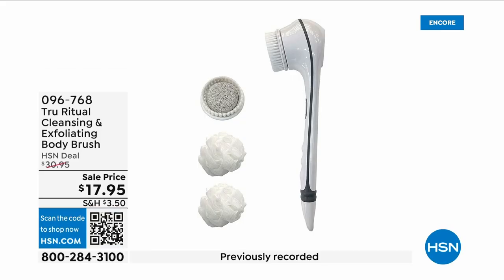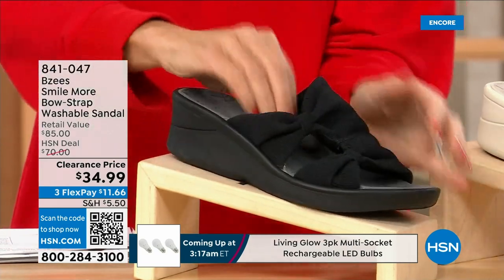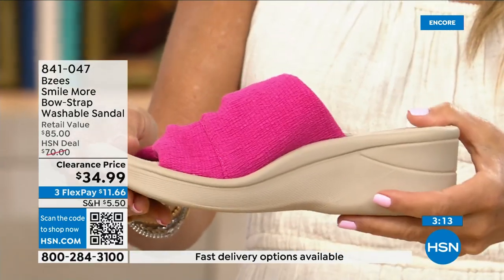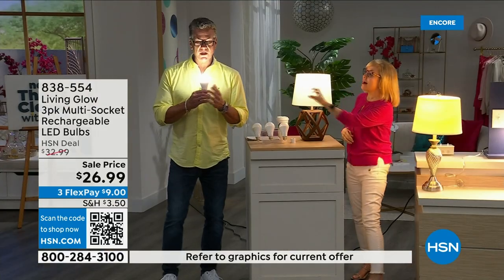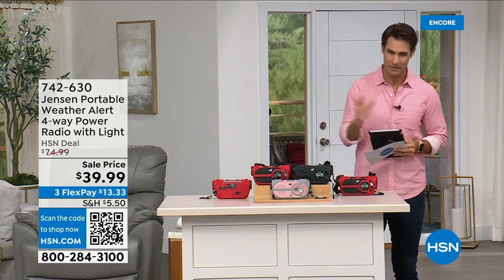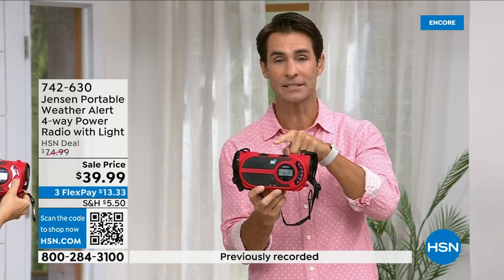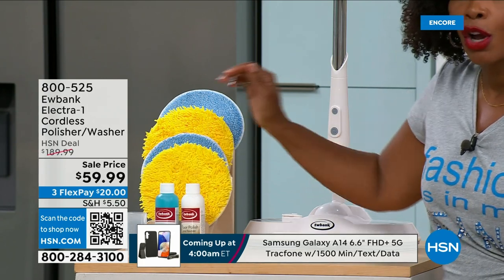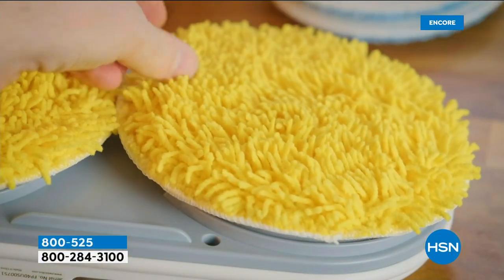HSN | Best of HSN 08.28.2023 - 03 AM